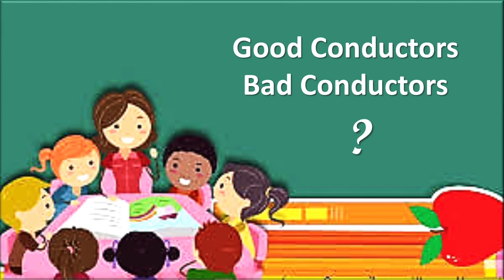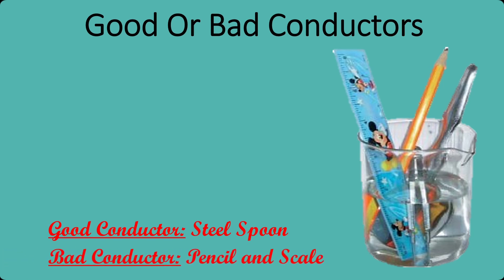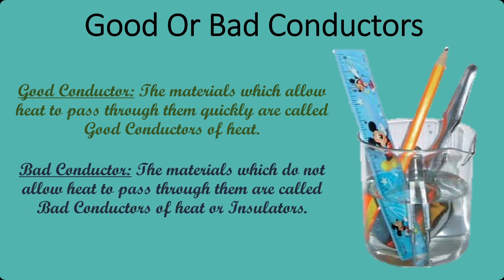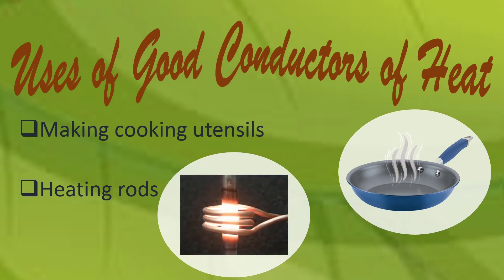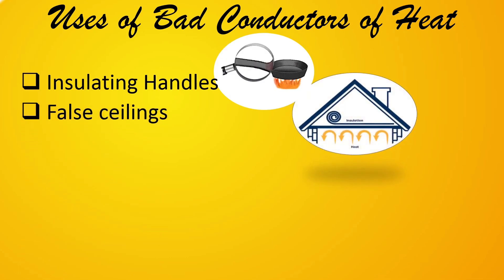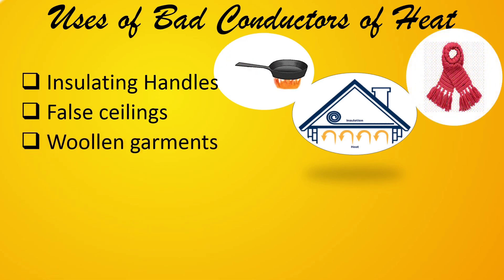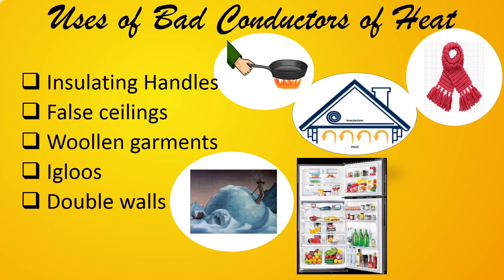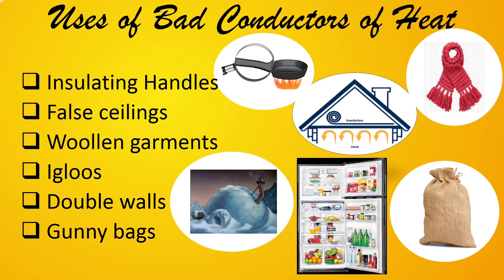Transfer of Heat - Part 2 || Heat and its Effects || Conduction || Chapter 4 || Class 7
Class 7
Chapter 4 - Heat and its Effects
Transfer of Heat - Part 2
In this video, we will learn about Good Conductors and Bad Conductors of Heat. Bad Conductors are also know as Insulators.
Watch this video to learn some of the uses of good and bad conductors of Heat.